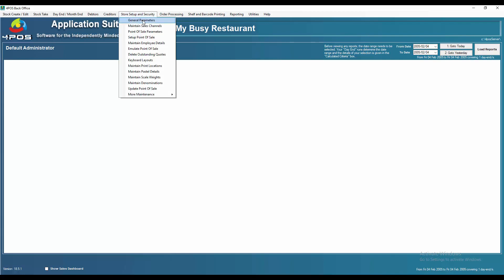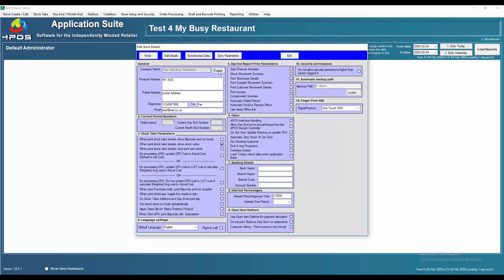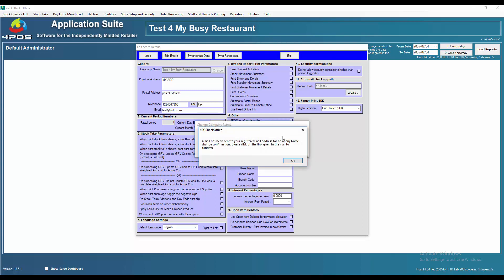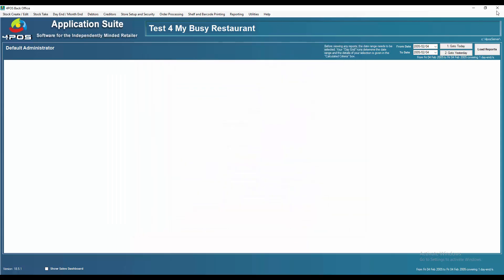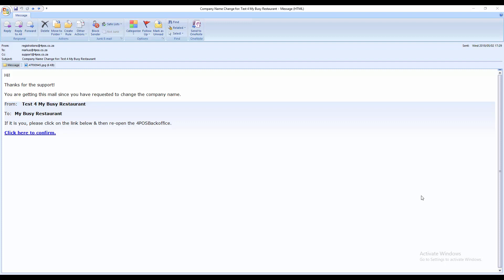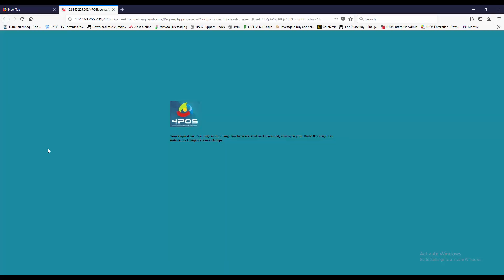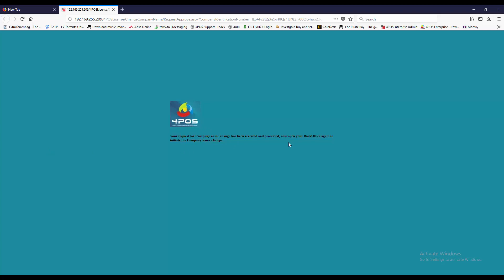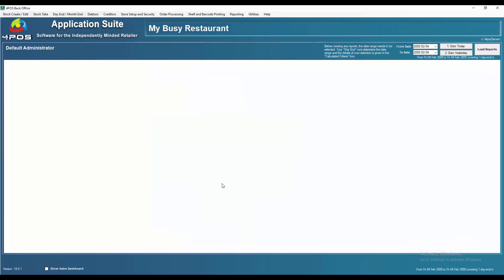4POS Company Name Change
How to change your Registered Company name in 4POS.